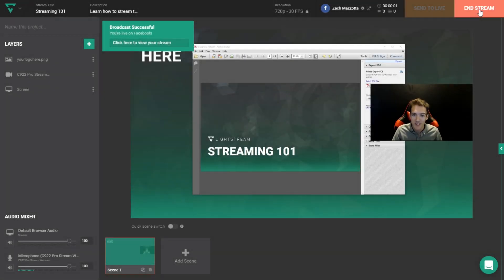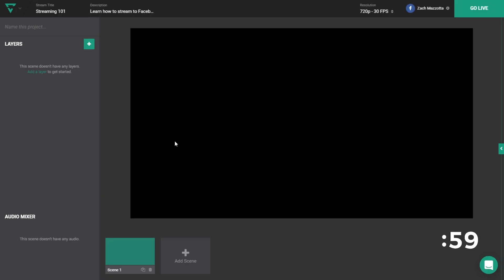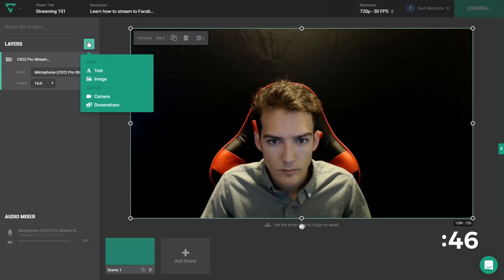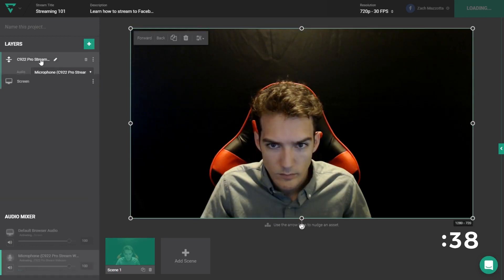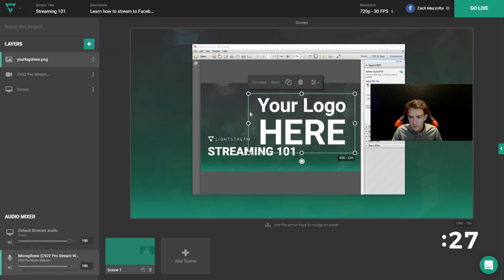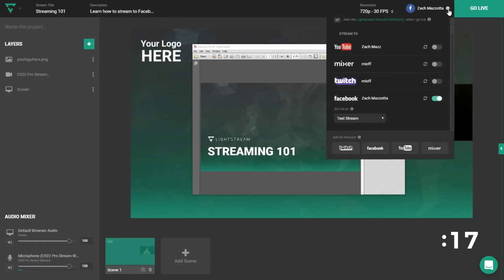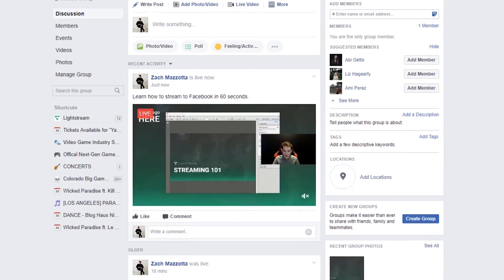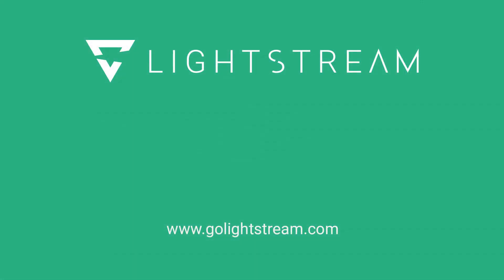Start Streaming in Under 1 Minute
Learn how to get your stream up and running in no time in our latest tutorial.

"Enjoy" - Joakim Karud